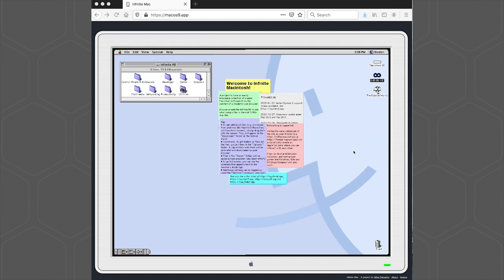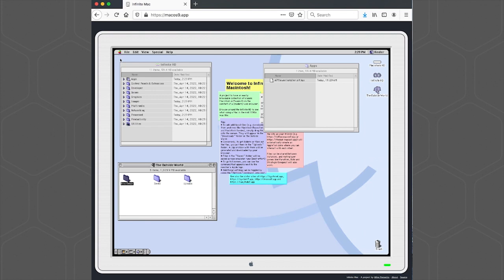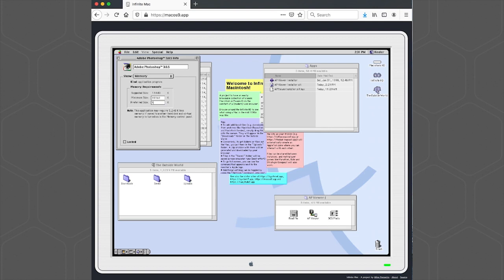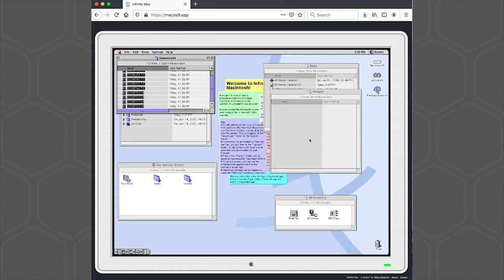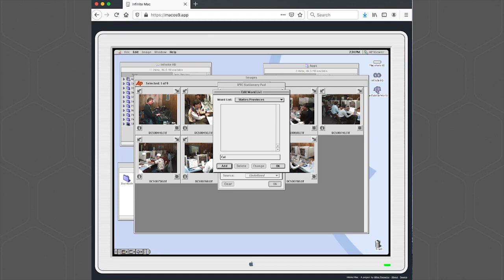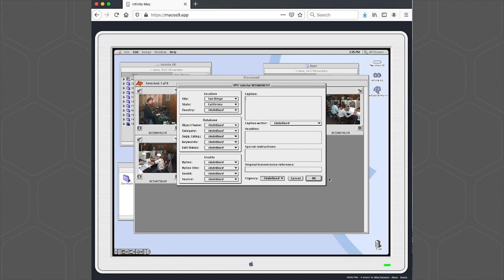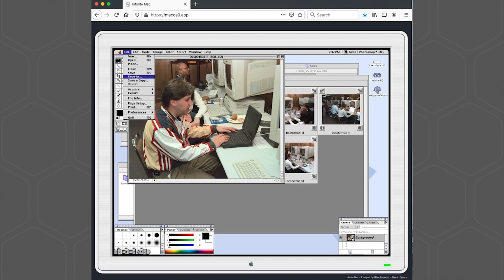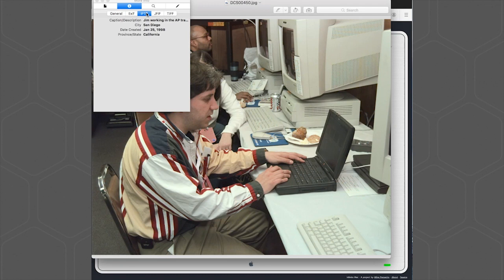See the classic Photo Mechanic 1.0 from 1998 in action!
Camera Bits Support Manager, Bob Russell, shows you what it looked like for the Associated Press running the original version of Photo Mechanic®! Read all about the beginning of Photo Mechanic in a blog post by Camera Bits President and Founder, Dennis Walker, on our